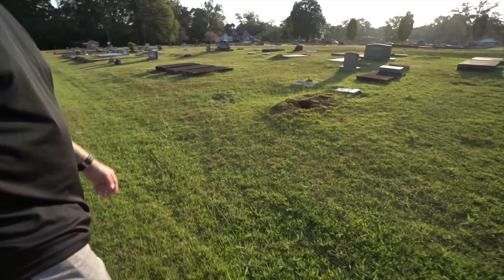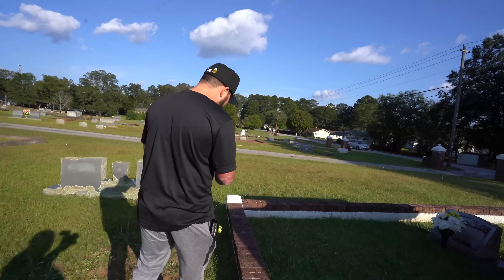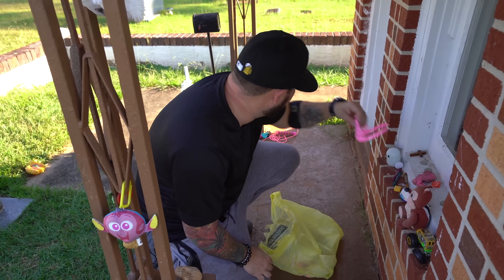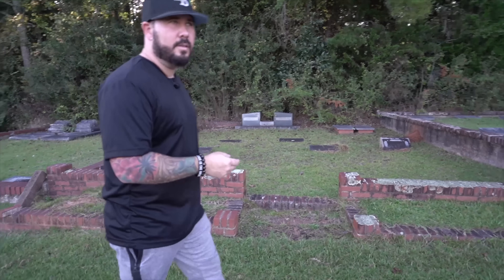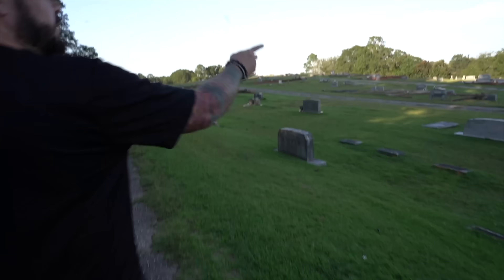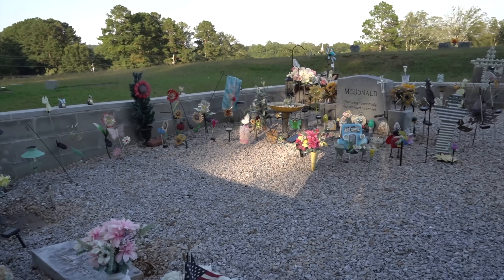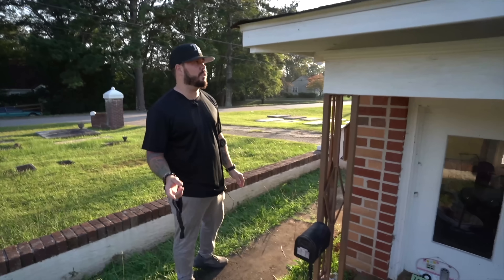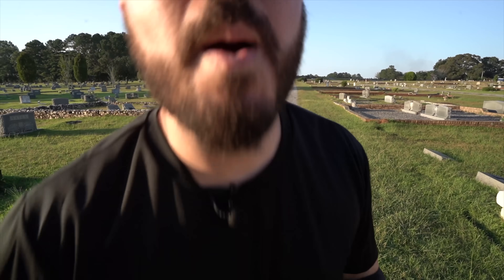Father Wanted To Visit His Daughter This Way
OmarGoshTV goes to visit the little girl in the dollhouse known as Nadine Earles who was built a dollhouse as her final resting place that her father built.

More about OmarGoshTV: Omar Gosh goes on scary travel adventures to some of the scariest places with real haunted history. On this channel you can expect to get scared but have fun with the scary creepy content thats safe for the entire family to watch. Do not attempt to go to some of the locations or ones like it that Omar goes to as some can be very dangerous. With that said: Omargoshtv loves making content for entertainment, education and most importantly: give viewers an escape from their hectic worlds. Enjoy!